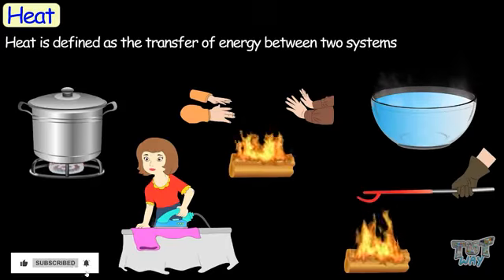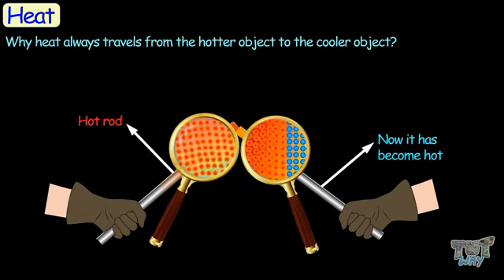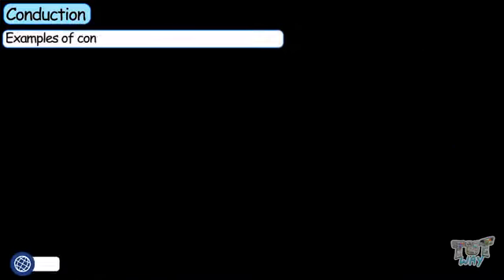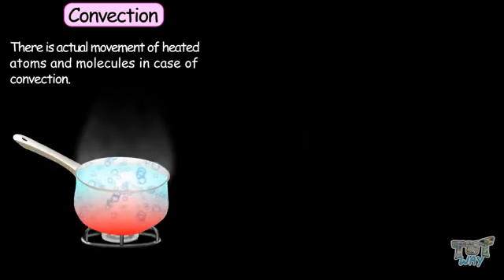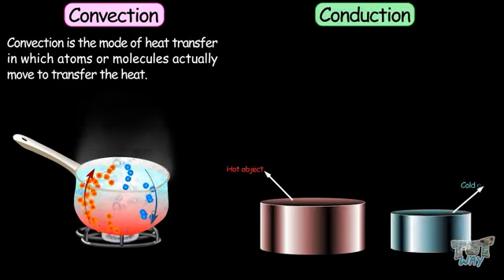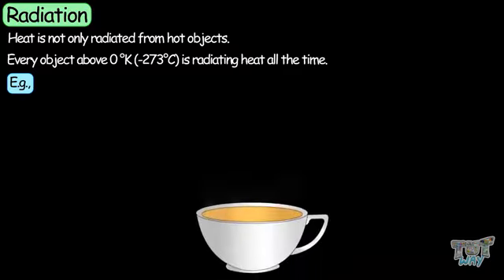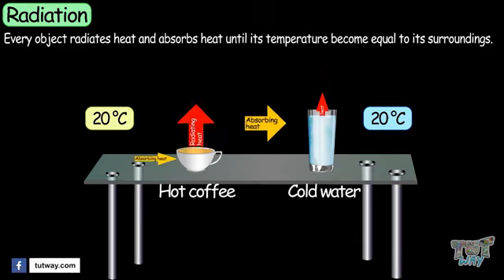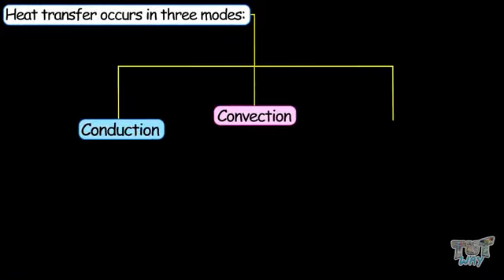14 October 2025